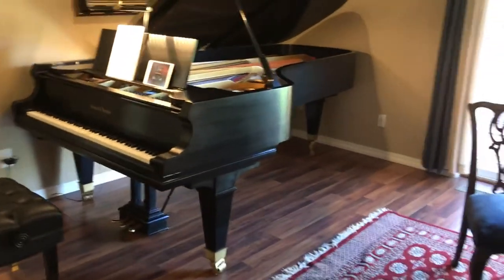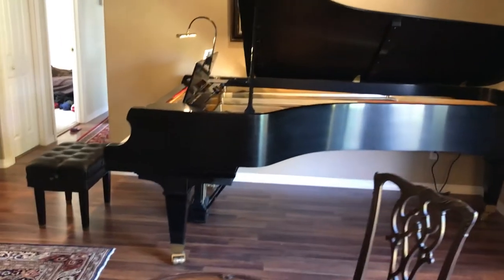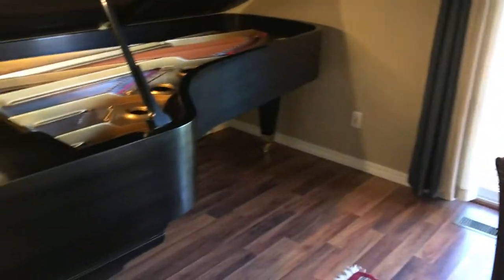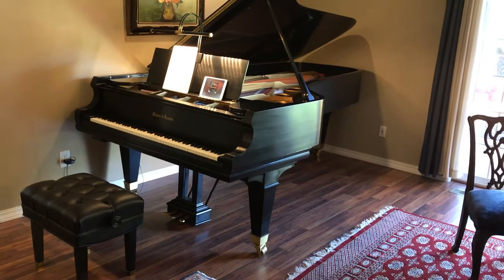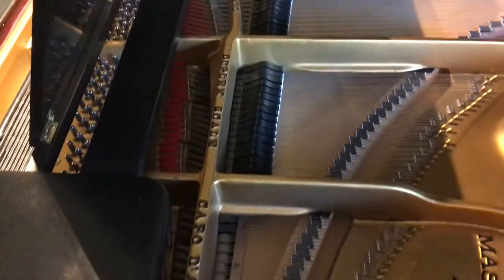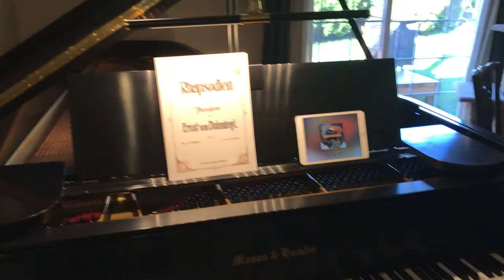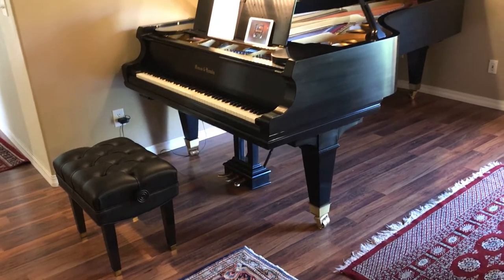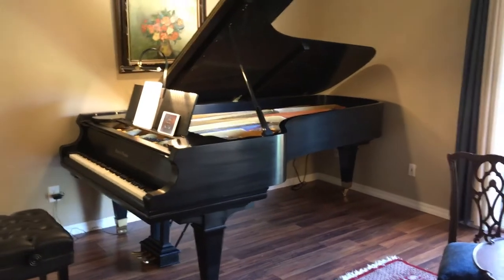Mason & Hamlin Model CC Concert Grand with PianoDisc player system - Demonstration #1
Mason & Hamlin Model CC Concert Grand with PianoDisc player system - Vladimir Horowitz performance